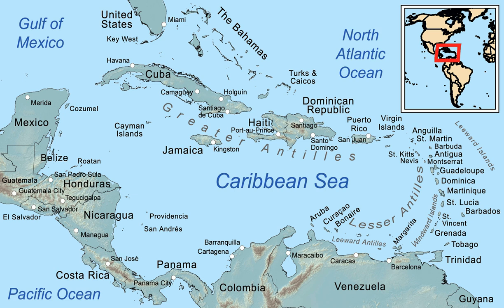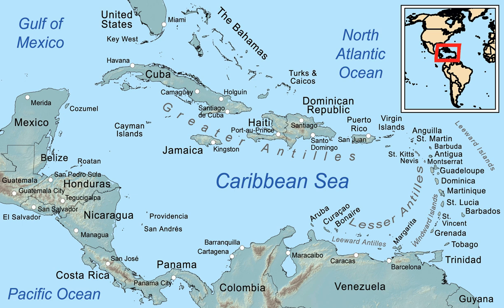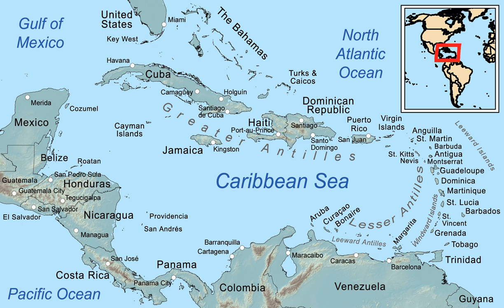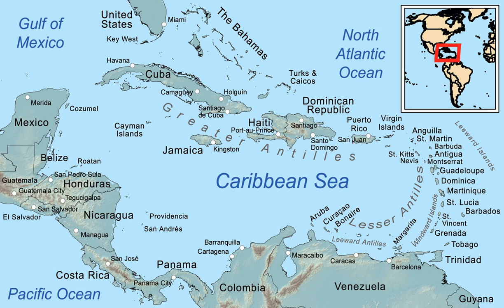Caribbean Sea | Wikipedia audio article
This is an audio version of the Wikipedia Article:
Caribbean Sea

SUMMARY
The Caribbean Sea (Spanish: Mar Caribe; French: Mer des Caraïbes; Dutch: Caraïbische Zee) is a sea of the Atlantic Ocean in the tropics of the Western Hemisphere. It is bounded by Mexico and Central America to the west and south west, to the north by the Greater Antilles starting with Cuba, to the east by the Lesser Antilles, and to the south by the north coast of South America.
The entire area of the Caribbean Sea, the numerous islands of the West Indies, and adjacent coasts, are collectively known as the Caribbean. The Caribbean Sea is one of the largest seas and has an area of about 2,754,000 km2 (1,063,000 sq mi). The sea's deepest point is the Cayman Trough, between the Cayman Islands and Jamaica, at 7,686 m (25,217 ft) below sea level. The Caribbean coastline has many gulfs and bays: the Gulf of Gonâve, Gulf of Venezuela, Gulf of Darién, Golfo de los Mosquitos, Gulf of Paria and Gulf of Honduras.
The Caribbean Sea has the world's second biggest barrier reef, the Mesoamerican Barrier Reef. It runs 1,000 km (620 mi) along the coasts of Mexico, Belize, Guatemala, and Honduras.